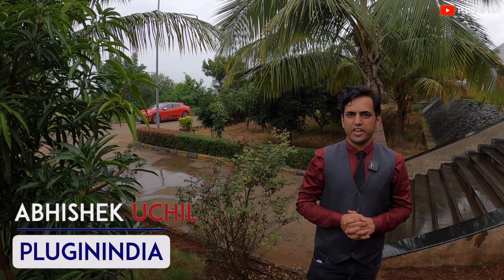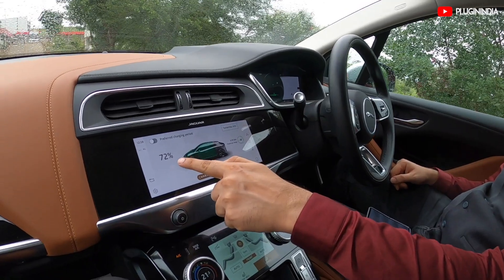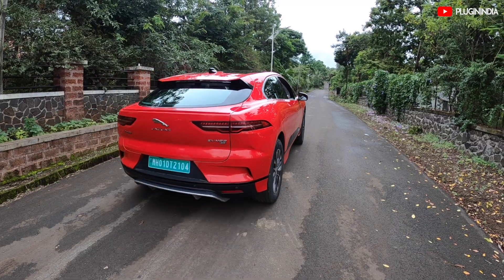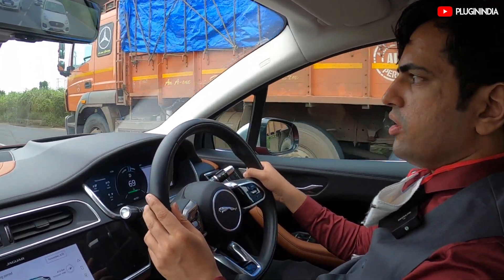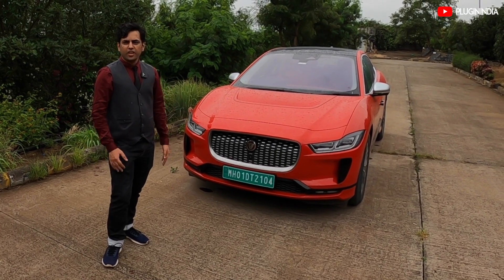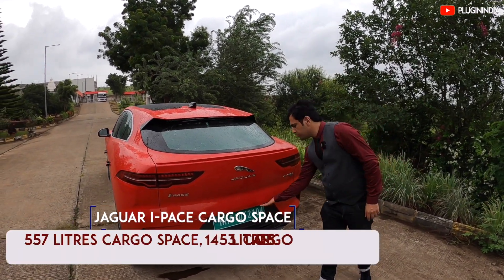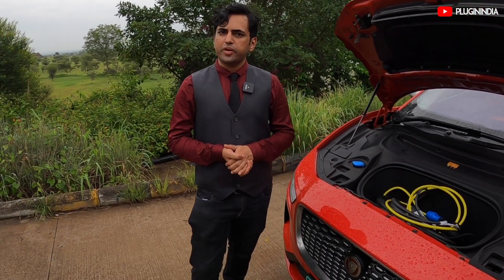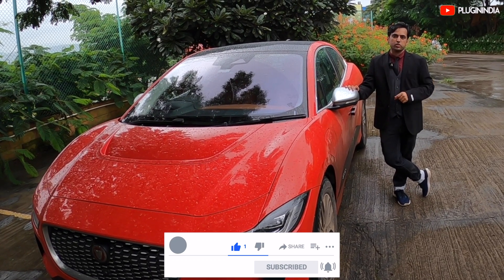Jaguar I-PACE : Impressions | DC Fast Charging Demo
The Jaguar Land Rover (JLR) team sent the I-PACE electric car to PluginIndia.
We drove the I-PACE from Pune city to Mapro Food Park at Wai near Mahabaleshwar.
We also tried DC fast charging the I-PACE at a Tata Power fast charging station.
Abhishek takes you on this journey and showcases his observations on this marvel of engineering.

Atulji's article will be pasted here once the JLR team approves it.

*** Service Fee Announcement ***
PluginIndia collected a service fee from JLR, India to make this report possible.
This is not an endorsement, we always are objective.